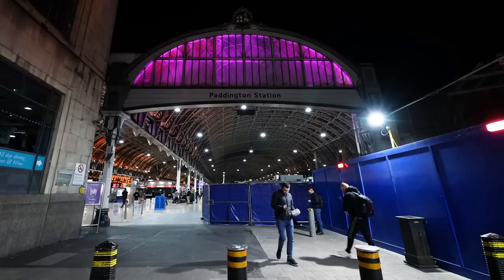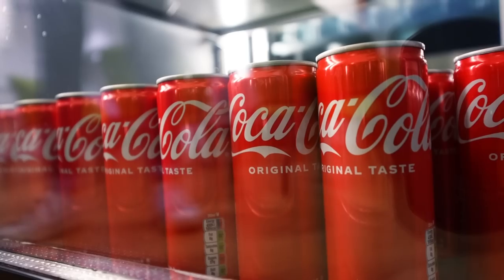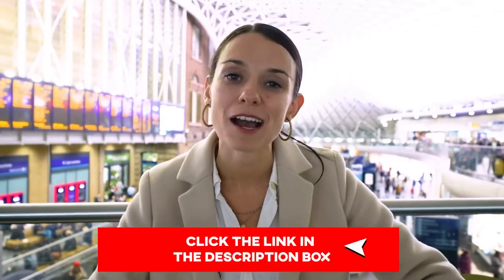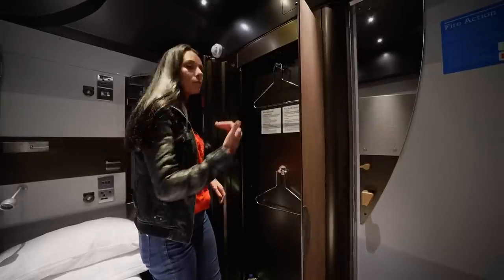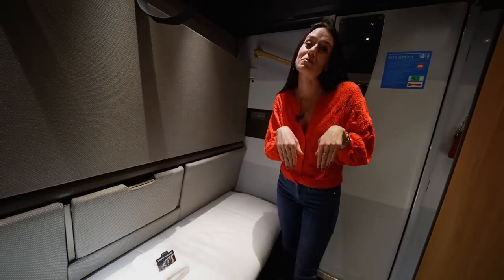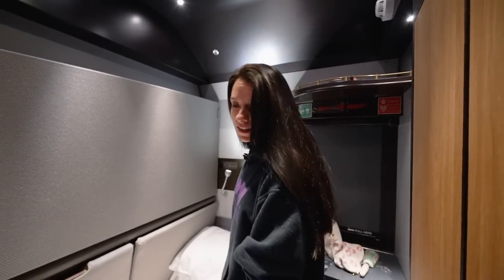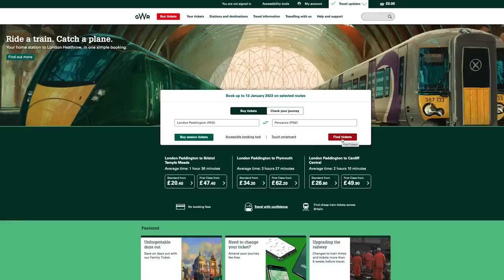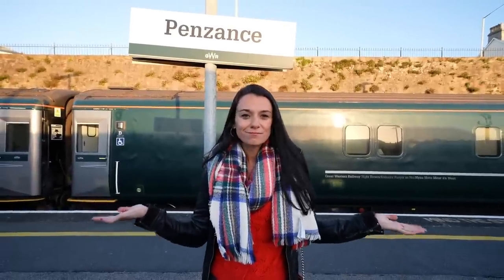Reviewing the Night Riviera sleeper train | London to Cornwall 🚇 ad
The Night Riviera train run by GWR is England's only sleeper train, running from London Paddington station to Penzance, Cornwall, in western England. In this video I review the whole experience, from the GWR First Class Lounge,  to the cafe car, to the sleeper cabin for one to two people. We also talk about how much the Night Riviera Sleeper Train costs and if it's worth it.

*Check out the brand new Google Pixel 7 Pro for yourself, see all of its features and more in the Google Play Store Thanks to Google Pixel for making this video possible!

MORE TRAINS! Watch my comparison of two trains to Edinburgh, the Caledonian Sleeper and the Lumo budget train

♥️ MORE LONDON HELP ♥️
📍 Travel guides for London, divided by area (The Casual Tourist Guides)
🚶🏼‍♀️Daily London life and tons of London advice on our Instagram